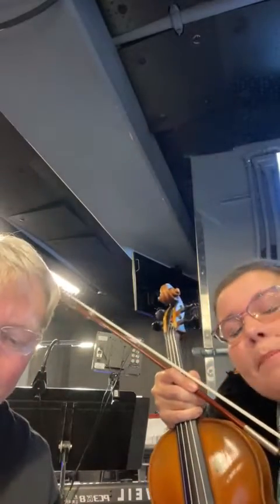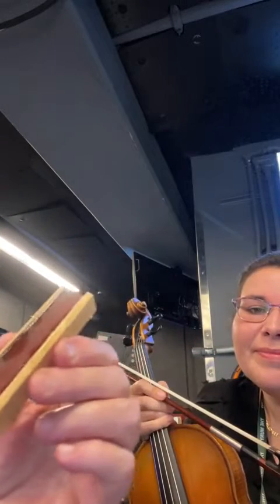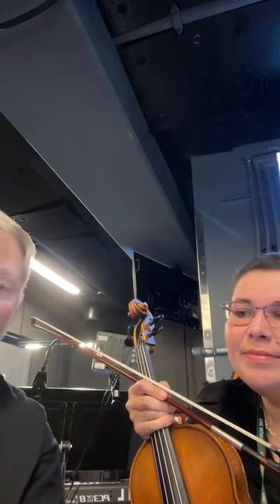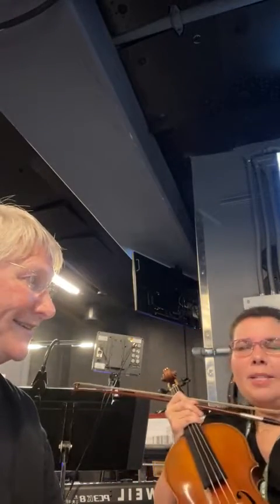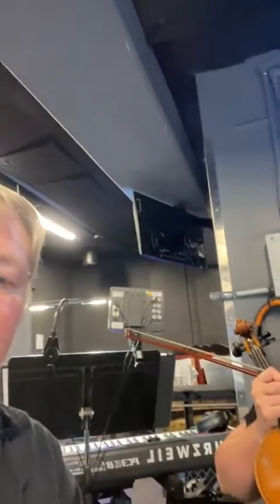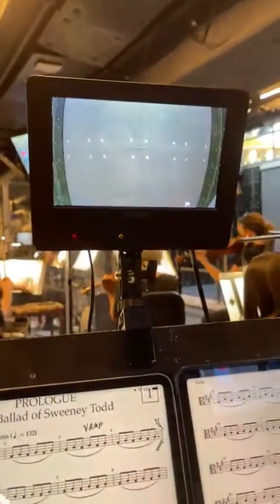The life of a violist at The Muny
Having some fun before the show, Sweeney Todd.